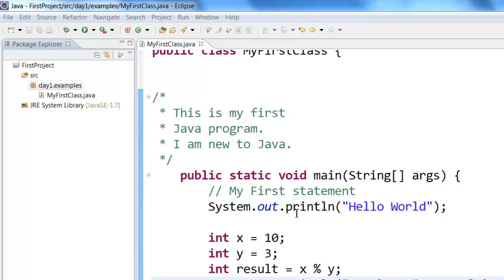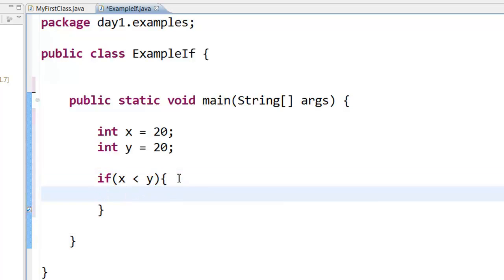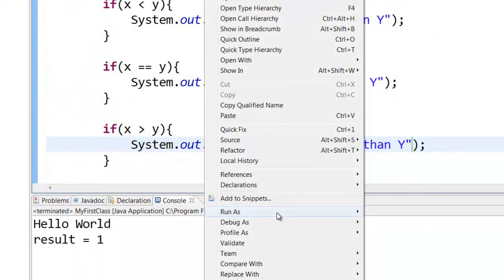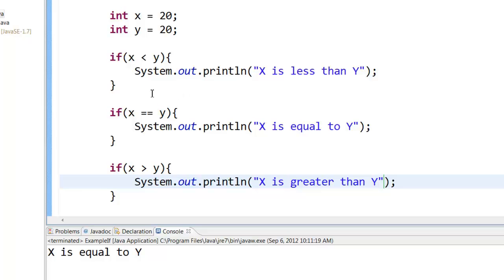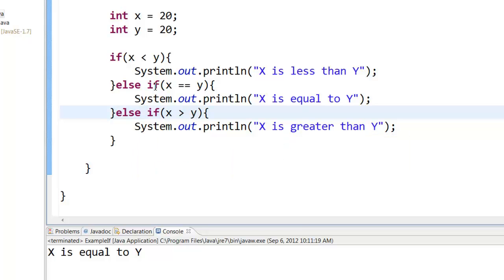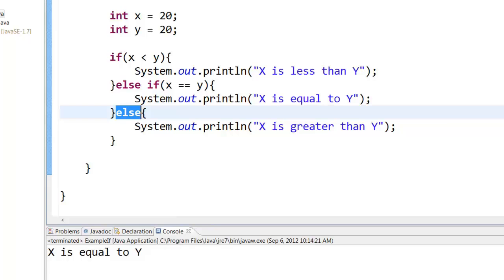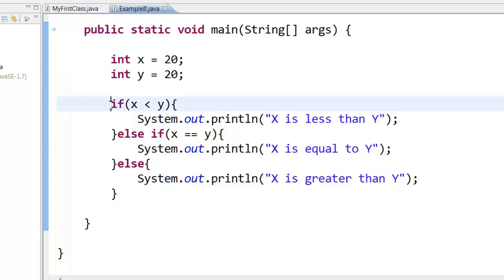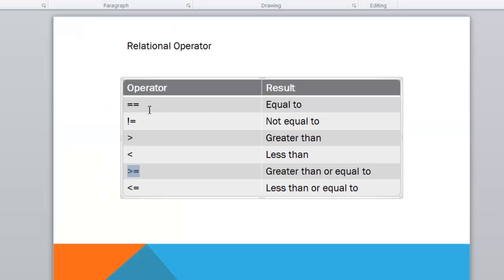P5 if else Beginner Java & AP Computer Science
Bigger video split into smaller files